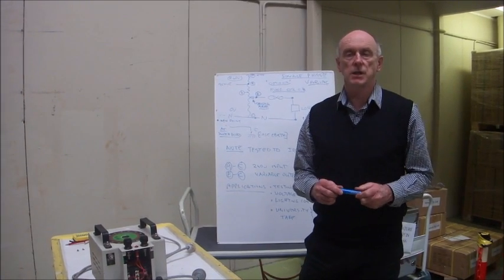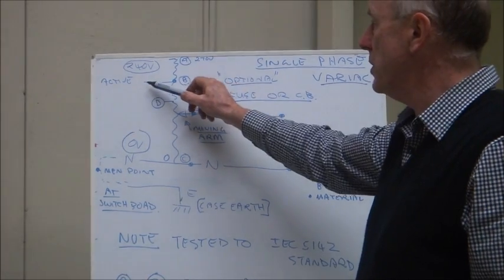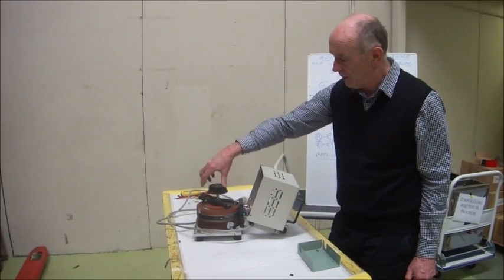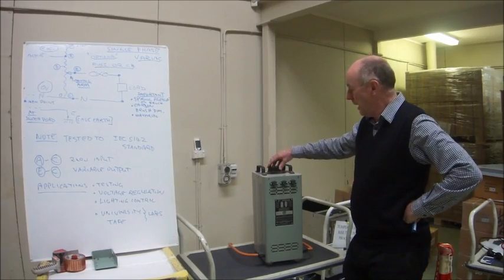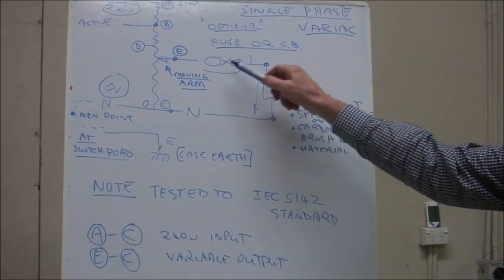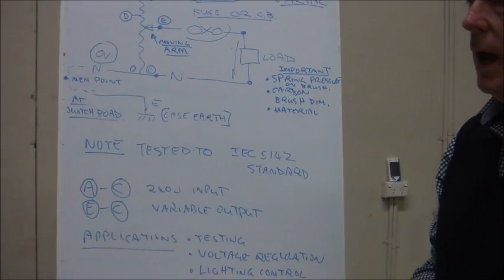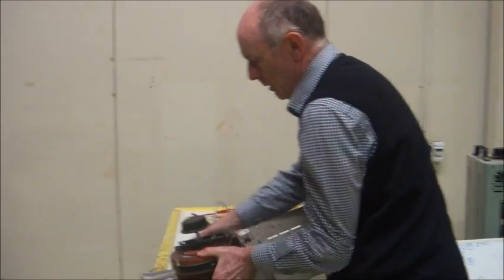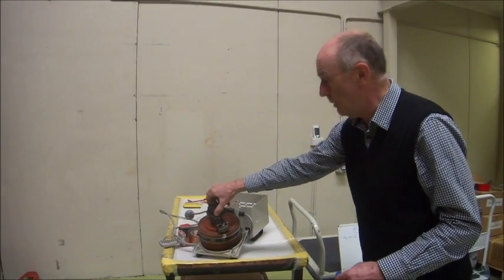What is a variac ? variable auto transformer Single and three phase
In this video we explain all about variable auto transformers Single and three phase for more